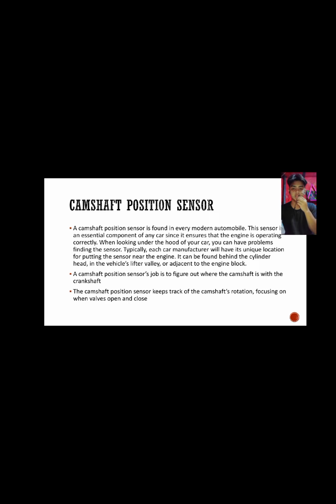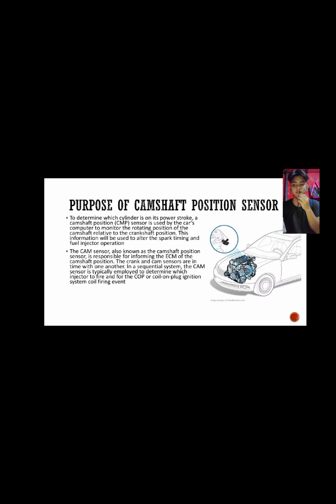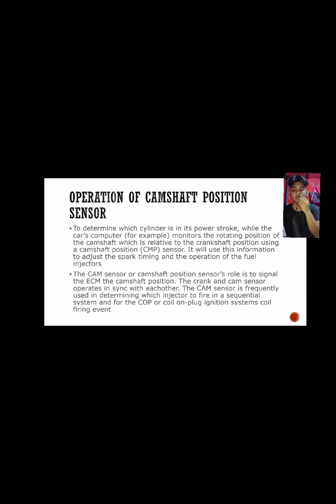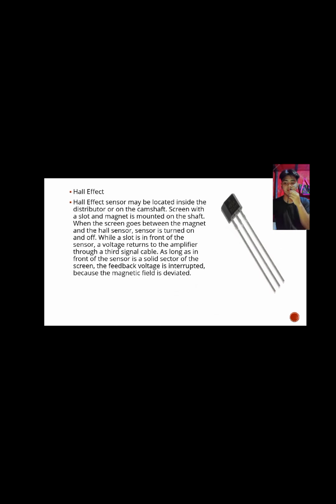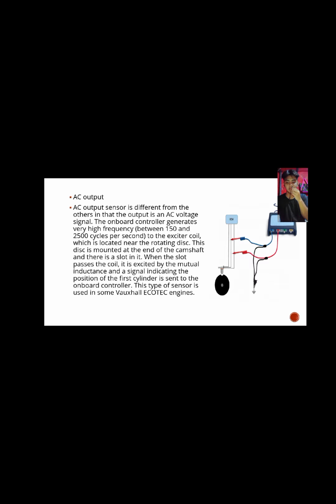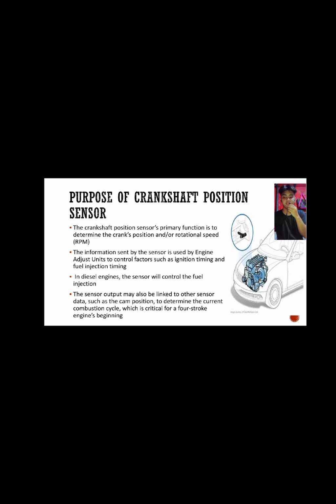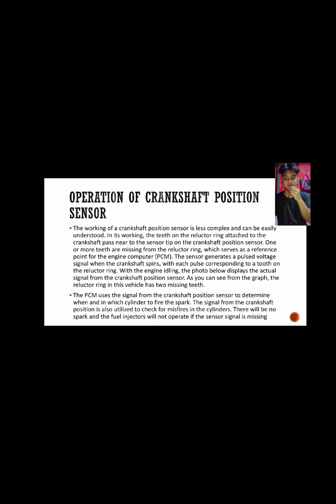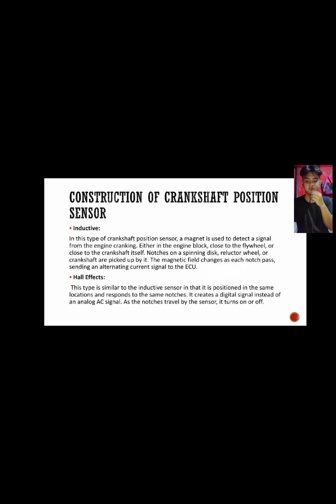DERAMAS, JIMWELL, A. BIT 2K AT-B (REPORTING #7)